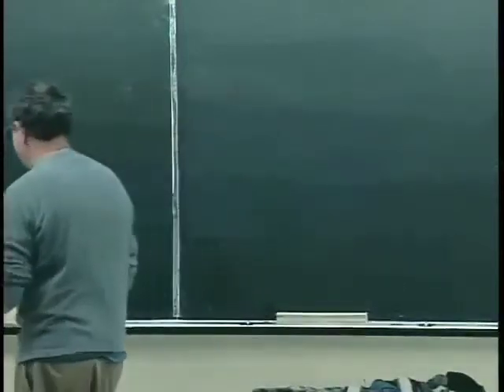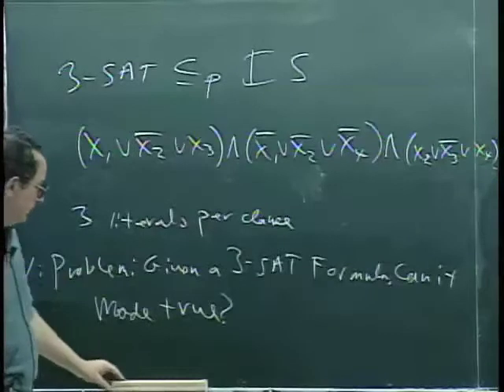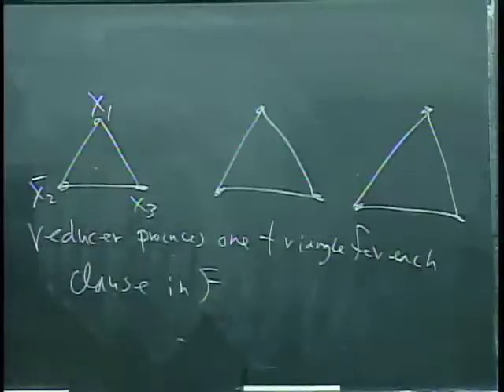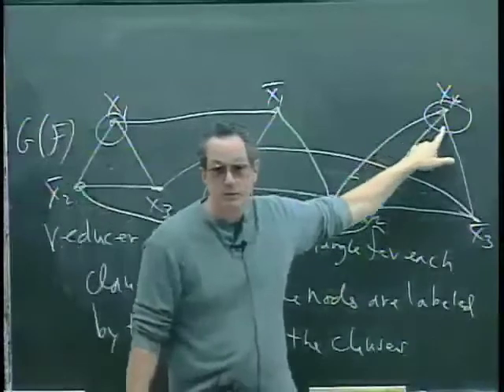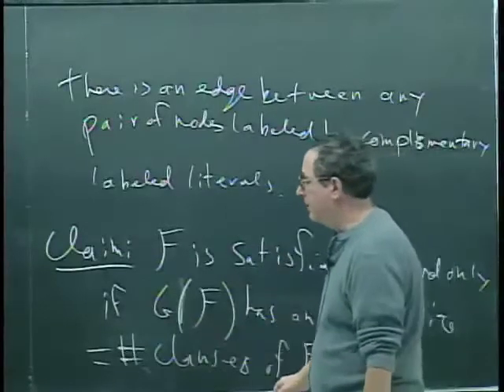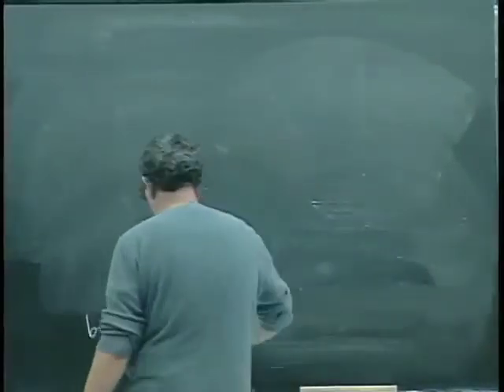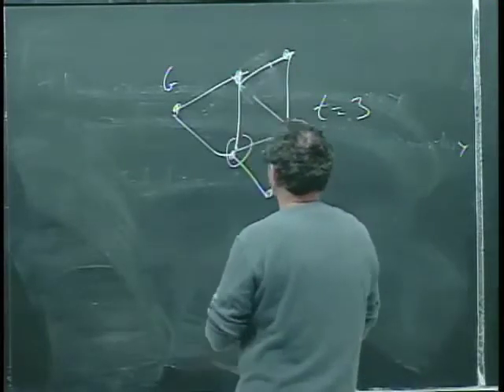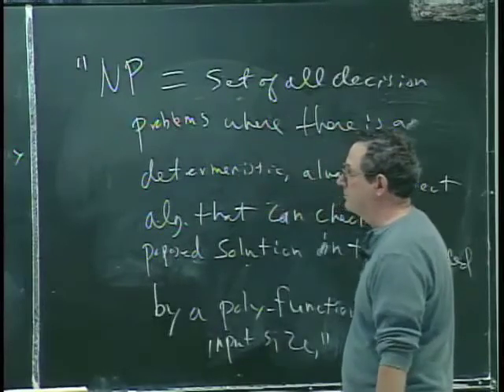L22: A more informal introduction to NP-completeness, Supplemental Lecture 1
This is a supplemental lecture Introducing the concept of NP through reductions. It was given in another course, but since the treatment of NP completeness was so compressed in Fall 2011, I think this lecture, and two more, will be quite valuable.